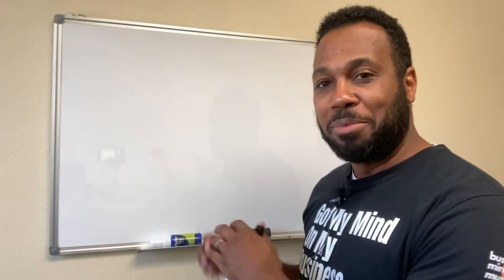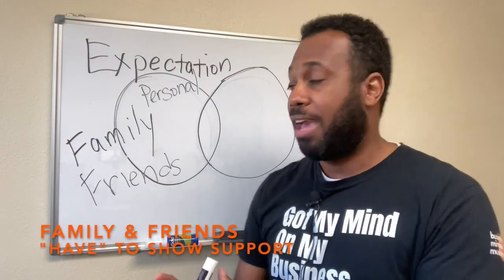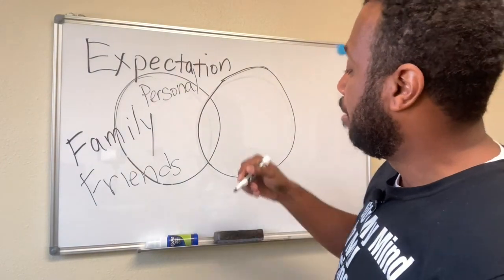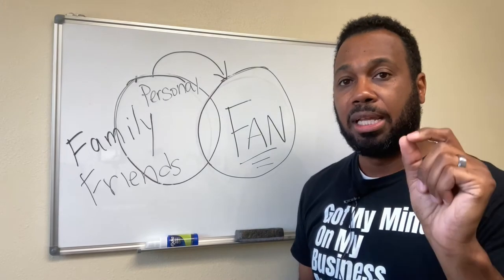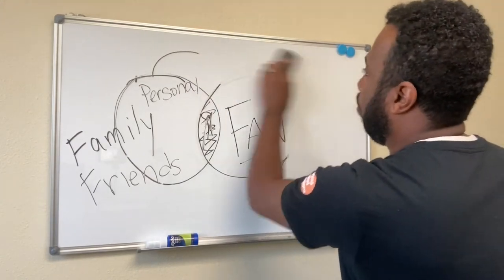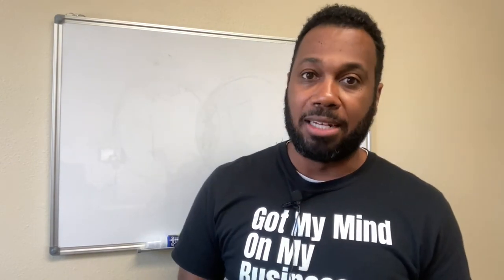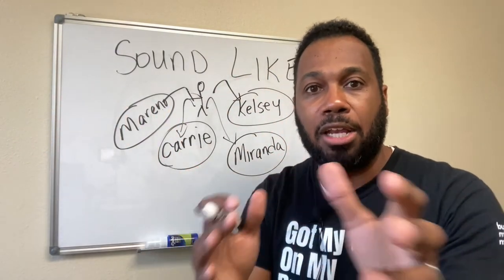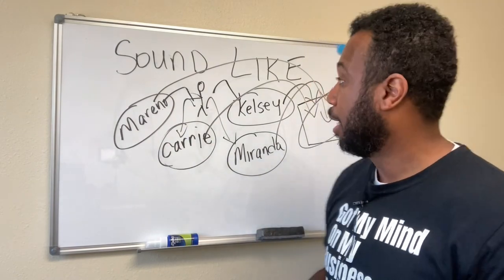Go Fishing: How To Grow Your Fanbase (Part 1)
In this video, I'll show you how to go "fishing" to grow your music fanbase online.

💥 FREE MARKETING RESOURCES

🎮  Level Up Your Marketing Game with These FREE Books!

💥 FROM BUSINESS MINDED MUSICIANS

ABOUT ME:
I'm Jamaal aka Boss Eagle, Billboard-charting Hip-Hop artist and music business coach. I help independent musicians grow their music business online.